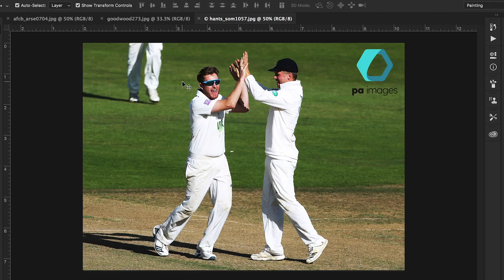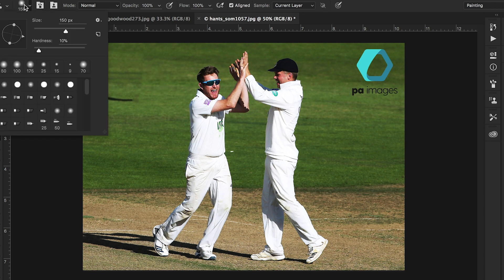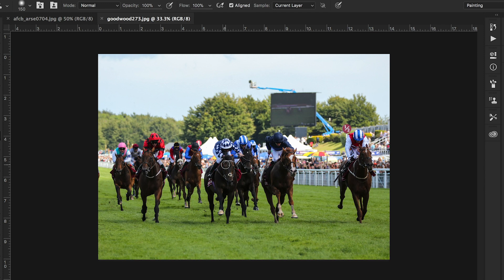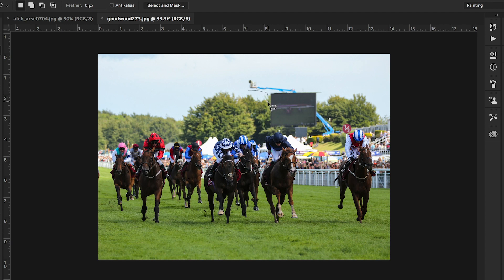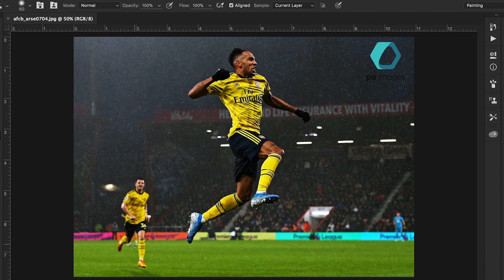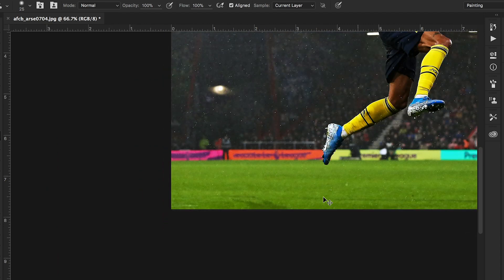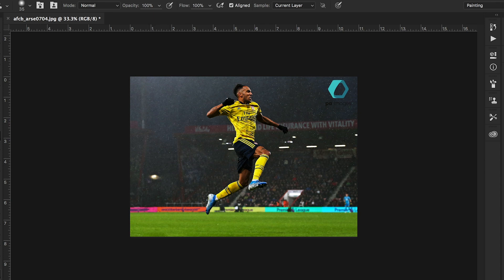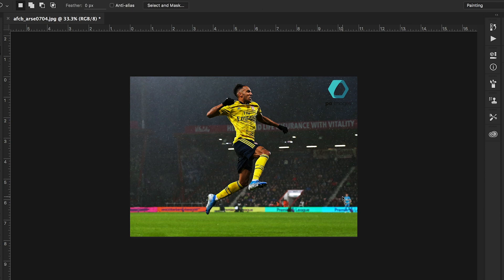How to QUICKLY REMOVE unwanted objects and people from your photos using Photoshop.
Hi Guys, I hope you and your family are all keeping safe!
In this video I run through how easy it is to remove unwanted objects and people from your images using Photoshop CC.

Obviously as a Sports Editorial Photographer, I would not remove anything before submitting frames, thats for the papers to do. The images edited in this video are used for editing examples only.

Using the Content Aware tool, objects can quickly be removed with little post editing needed. I also run through how I use the Clone Stamp and Spot Healing Brush tools.

Thanks for your continued support and keep you and your family safe!

Catch up soon